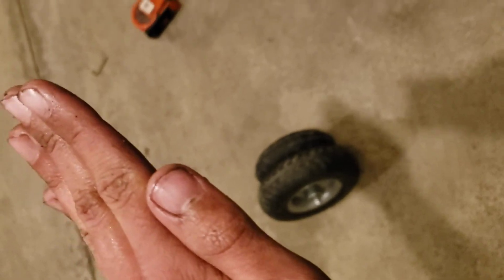oval track racing stagger explained please rate this video out of 10 points in the comments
tire stagger measure tape for all oval track race cars